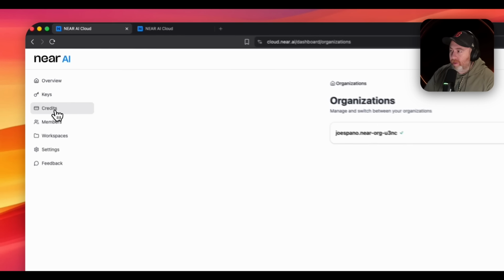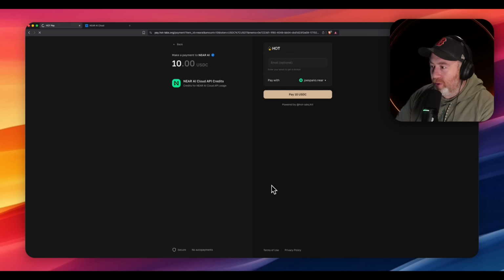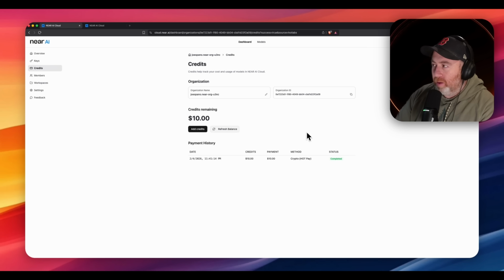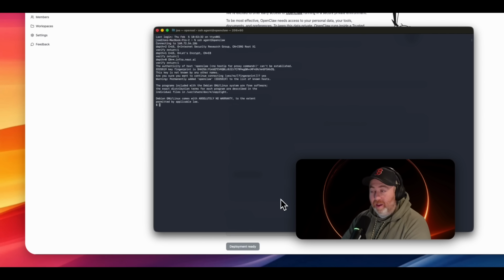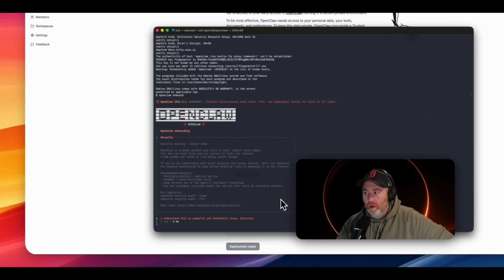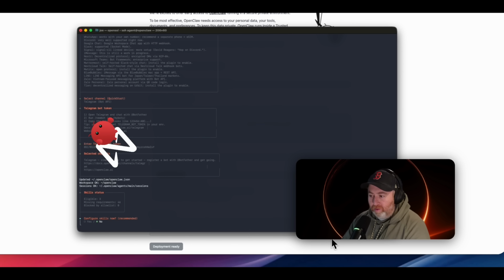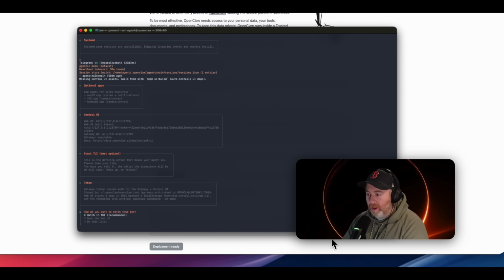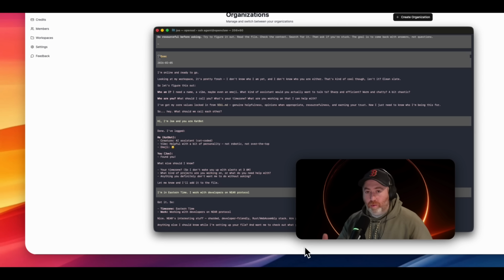This AI Agent Keeps Your Data Private, for Real - OpenClaw On NEAR AI Preview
In this video, I walk through a hands-on setup of OpenClaw running on NEAR AI inside trusted execution environments (TEEs), showing how to deploy a private AI agent with true user-owned data and strong privacy guarantees.

You will see the full flow end-to-end:

• Signing in with a NEAR wallet or social login
• Funding an account with crypto (USDC)
• Requesting and deploying a private OpenClaw instance
• Connecting via SSH
• Running OpenClaw onboarding directly on NEAR AI infrastructure
• Configuring models, defaults, and integrations
• Hooking the agent into Telegram
• Verifying that all agent memory and behavior live inside a TEE

The key difference here is control. Your agent runs in a hardware-backed secure enclave, meaning your prompts, memory, and interactions are not exposed to external model providers or cloud operators.

This setup makes it possible to build agents that handle sensitive workflows, internal context, or personal data without leaking it to OpenAI, Anthropic, Google, or other third parties.

If you care about:
• User-owned AI
• Verifiable privacy
• Agent infrastructure you actually control
• Practical, production-ready AI setups

This is worth your time.

I will be publishing follow-up videos as I push this further, including deeper agent behaviors, skills, and real-world use cases.

Get yours at near.ai/openclaw